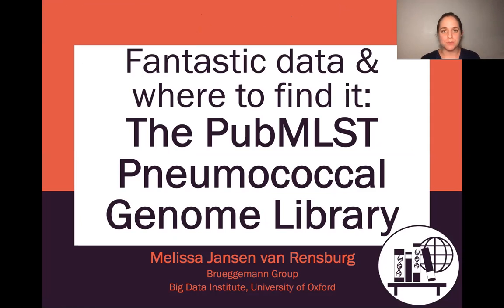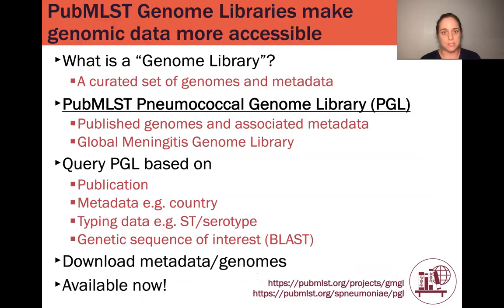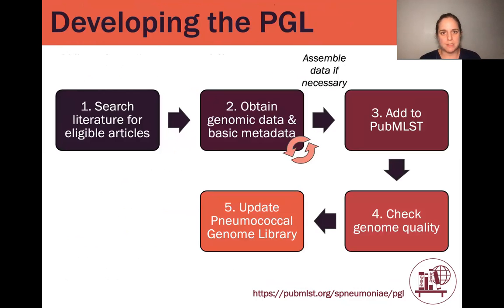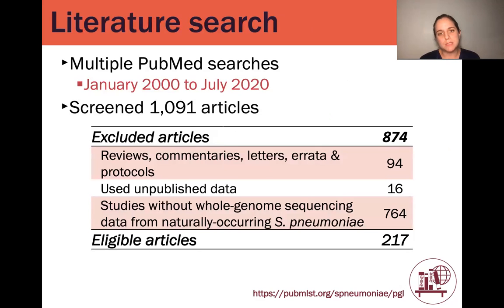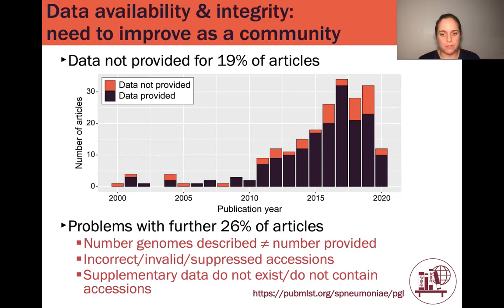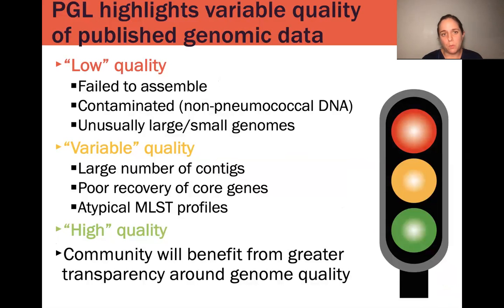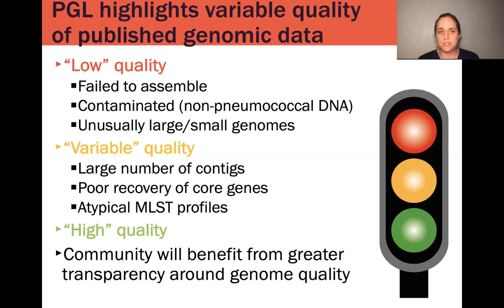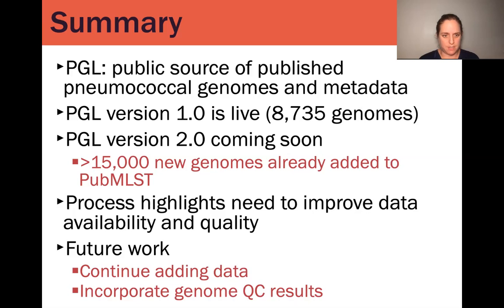PubMLST Showcase Event (2020-11-13) #09: Melissa Jansen van Rensburg - Pneumococcal Genome Library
Melissa Jansen van Rensburg (University of Oxford, UK) describes the Pneumococcal Genome Library implemented on PubMLST.